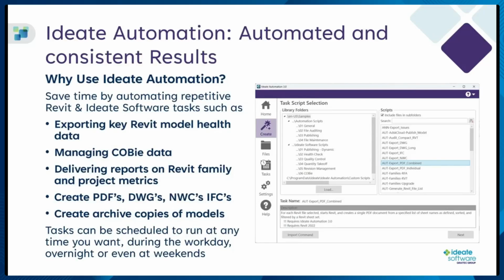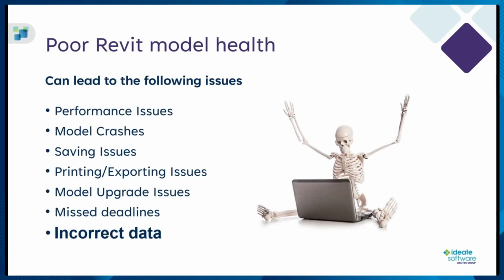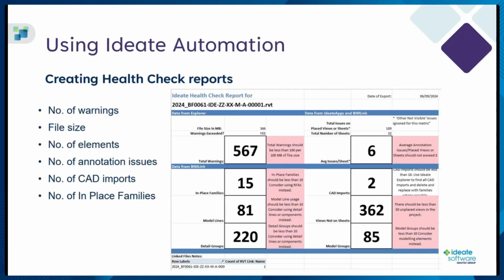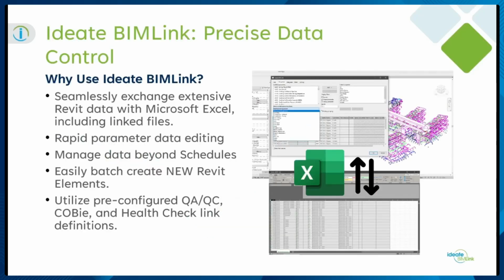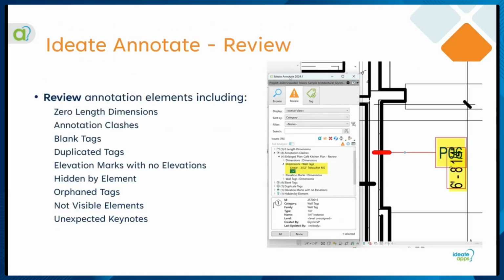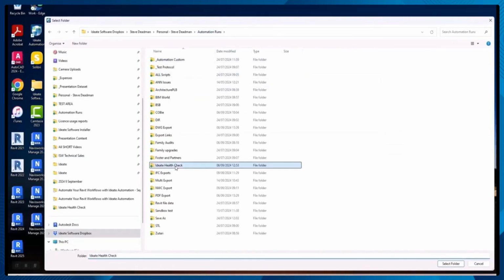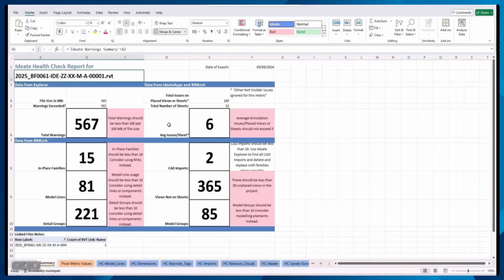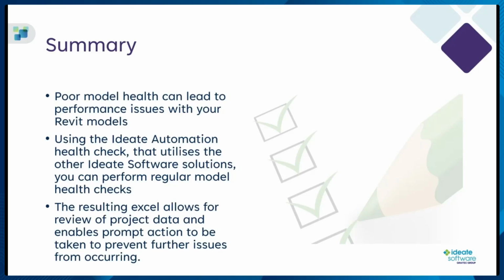Rev Up Your Revit Project Health with the Ultimate Model Check Up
Are you ready to transform the way you manage your Revit projects? We all know that poorly managed Revit projects can lead to slow performance, synchronisation woes, and even dreaded model crashes, causing unnecessary delays and headaches. But fear not—this session will equip you with the tools and knowledge to prevent these pitfalls.

We’ll guide you through the set up a robust Revit Model Health Check and show you how to publish those insights into a single, comprehensive Excel file. Imagine having all the vital information about your project’s health at your fingertips and integrate these results seamlessly, enhancing your project management toolkit.

Watch the video to elevate your Revit expertise and ensure your projects are always running smoothly.